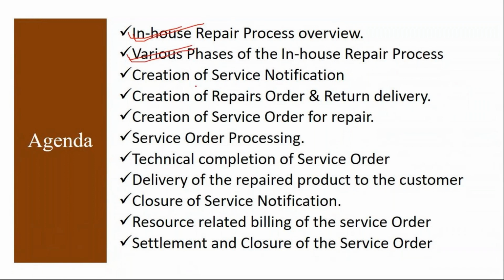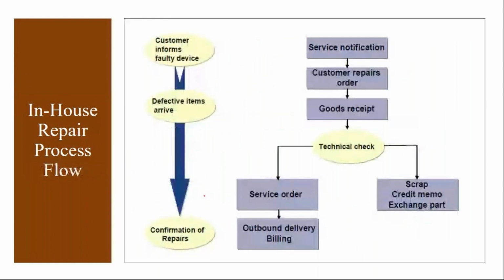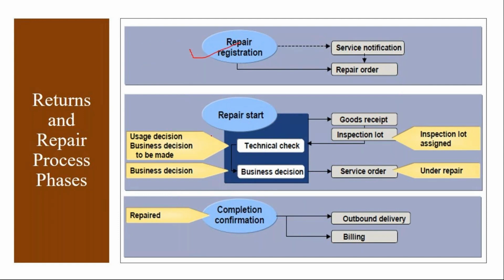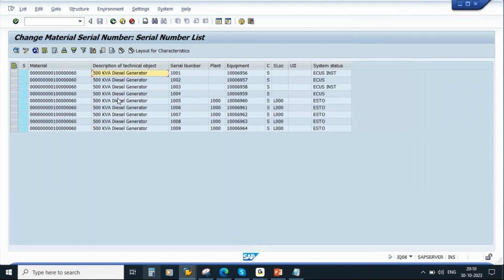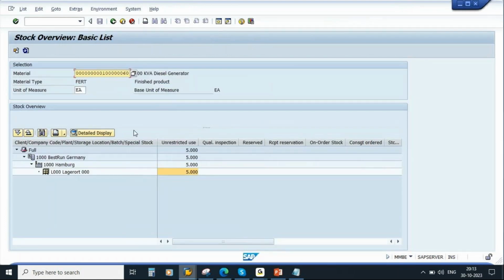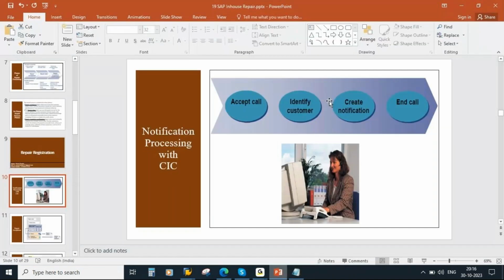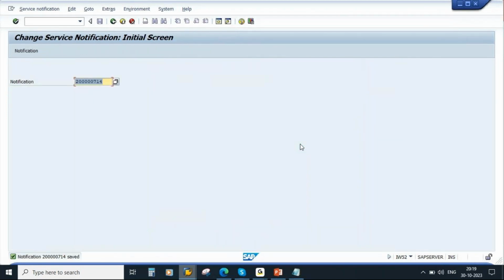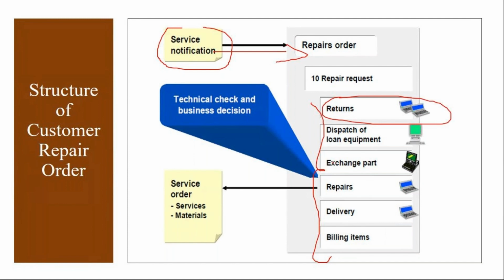Video 19 - SAP S/4HANA Customer Service (CS) module Training : In-House Repair Process.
SAP S/4HANA Customer Service (CS) module Training: In-House Repair Process.